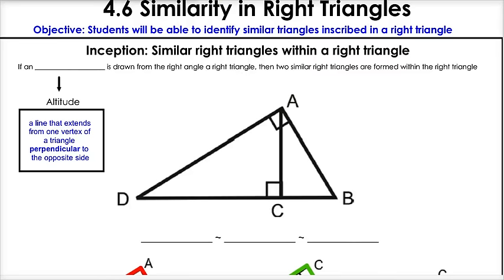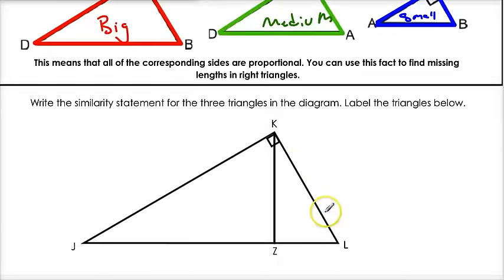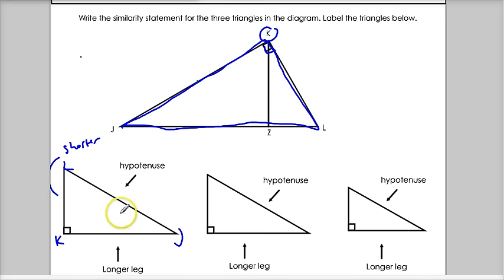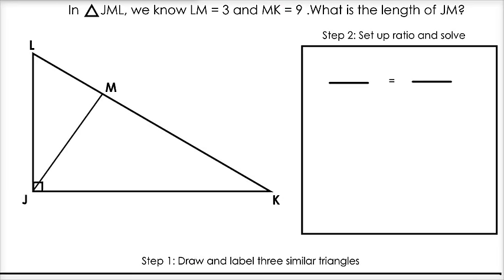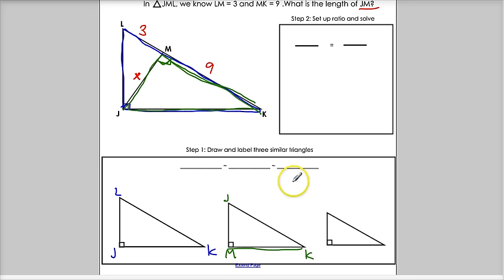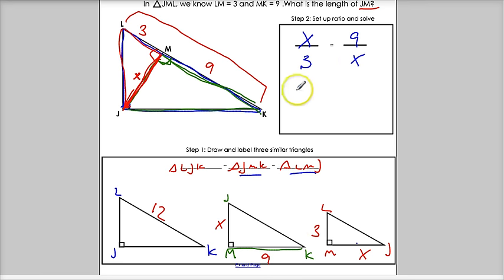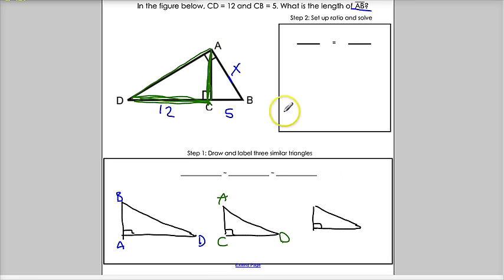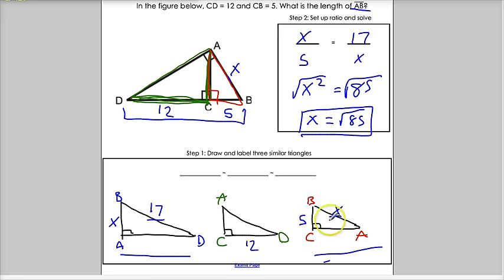3.4 - Similarity in Right Triangles